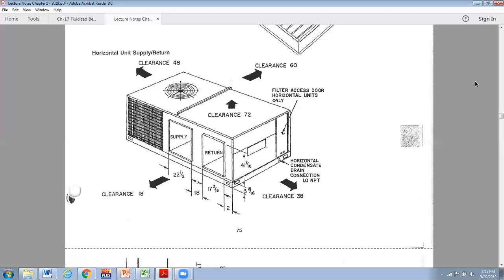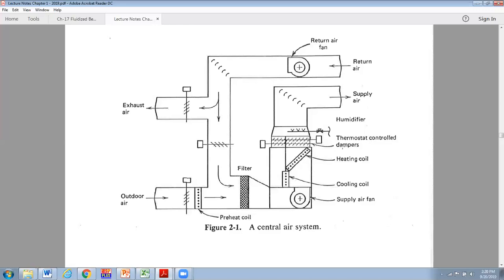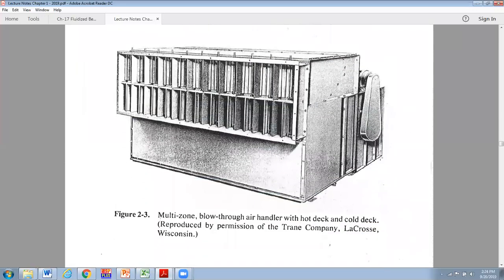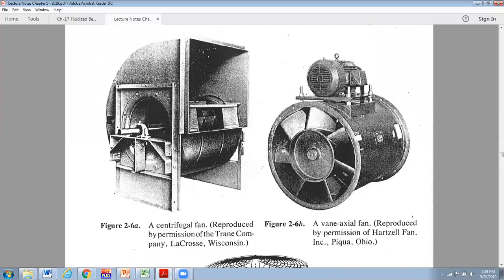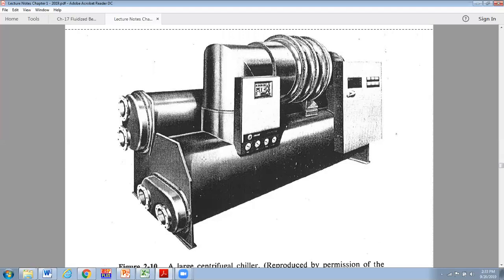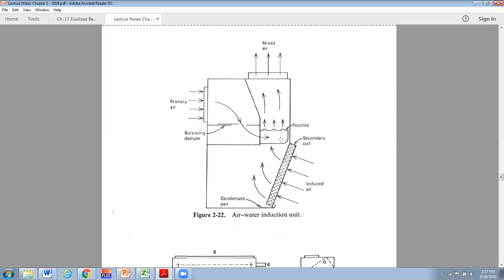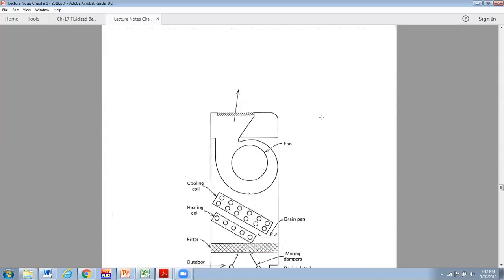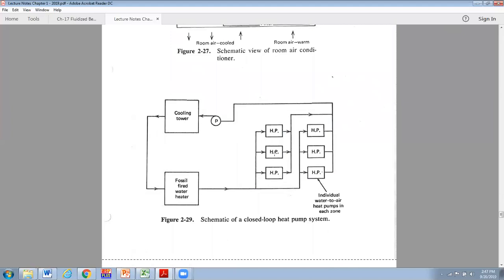ME 4210 5210 Equipment Description Lecture 1 Cunningham